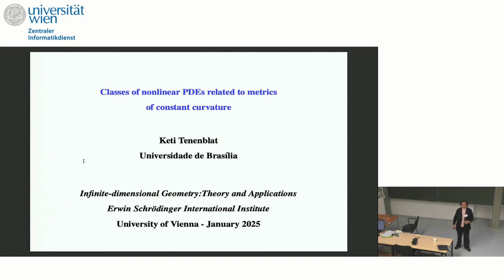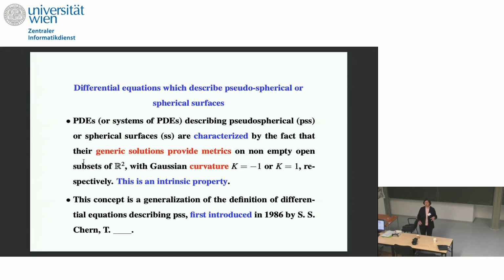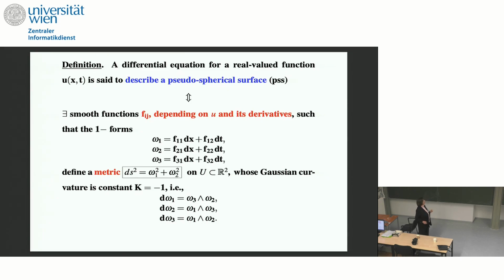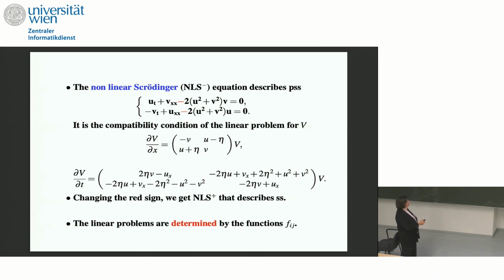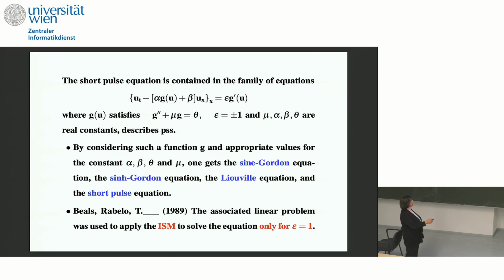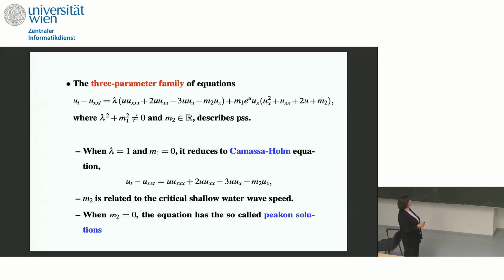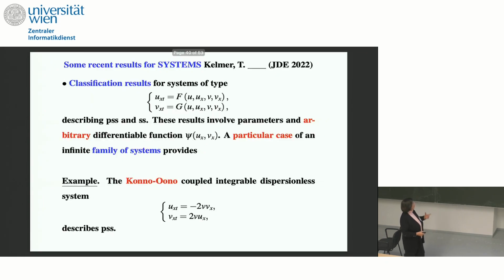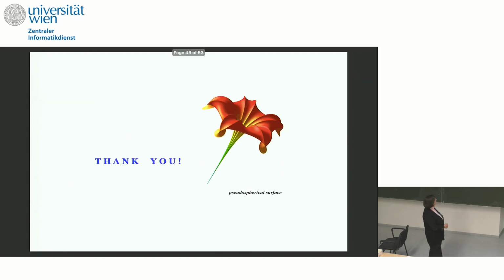Keti Tenenblat - Classes of nonlinear PDEs related to metrics of constant curvature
In this talk, I will survey some aspects relating classes of PDEs with metrics on a 2-dimensional manifold with non zero constant Gaussian curvature. The notion of a differential equation (or system of equations) describing pseudo-spherical surfaces (curvature -1) or spherical surfaces (curvature 1) will be introduced. Such equations have remarkable properties. Each equation is the integrability condition of a linear problem explicitly given. The linear problem may provide solutions for the equation by using Bäcklund type transformations or by applying the inverse scattering method. Moreover, the geometric properties of the surfaces may provide infinitely many conservation laws. Very well known equations such as the sine-Gordon, Korteveg de Vries, Non Linear Schrödinger, Camassa-Holm, short-pulse equation, elliptic sine-Gordon, etc. are examples of large classes of equations related to metrics with non zero constant curvature. Classical and more recent results characterizing and classifying certain types of equations will be mentioned. Examples and illustrations will be included. Some higher dimensions generalizations will be mentioned.